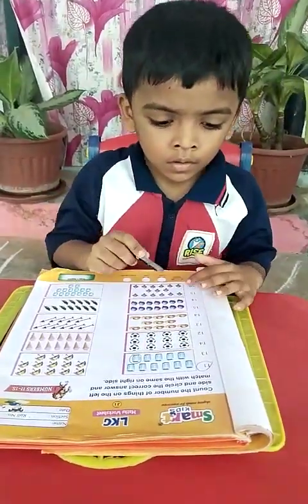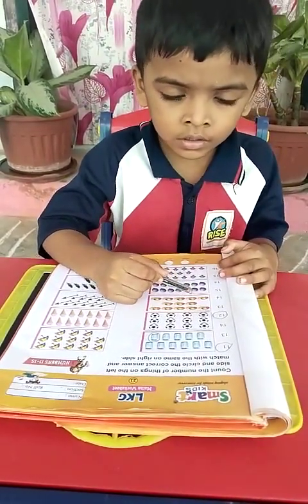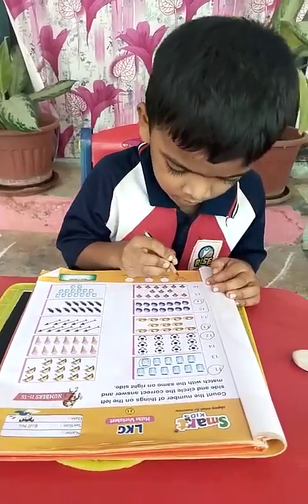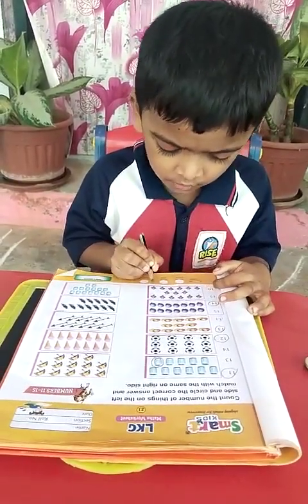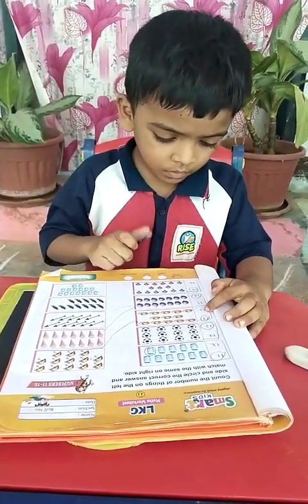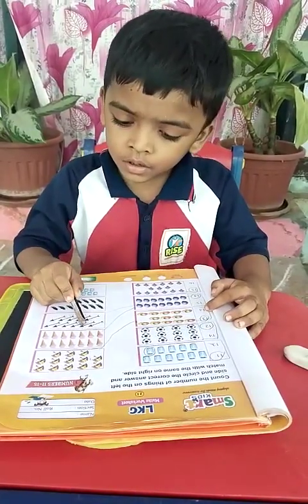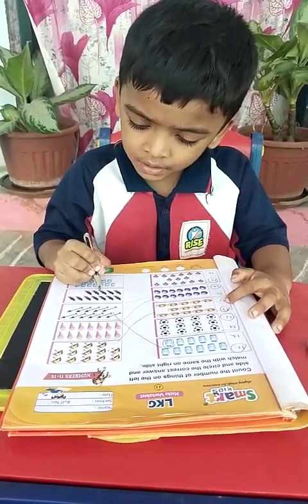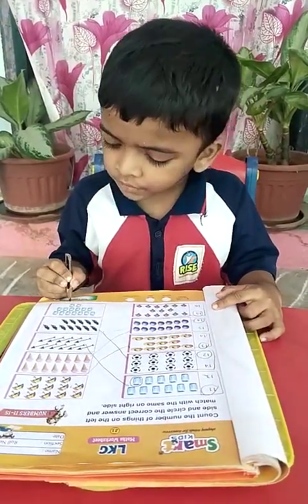Devaansh | Count The Number | Rise International School Kakinada.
Rise Play School is India's best play school offering nurturing environment for kids. For best pre-school, As an innovative, vibrant and energetic organization, we are the tastest growing school with top-notch infrastructure and facilities.

Location:
Branch 1: 45-7-11,Gudimetlavari St, Jagannaickpur, Kakinada, Andhra Pradesh-533002.

Branch 2: 16-26-5/1, Venkateswara Nagar, Opposite New Port Railway Station, Kakinada, Andhra Pradesh- 533001.